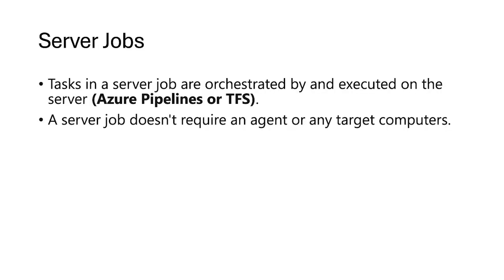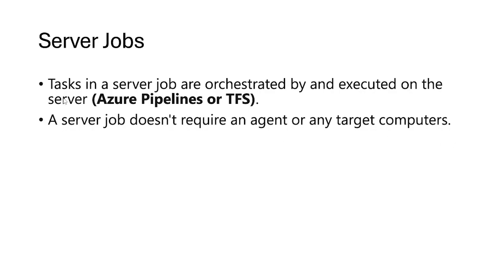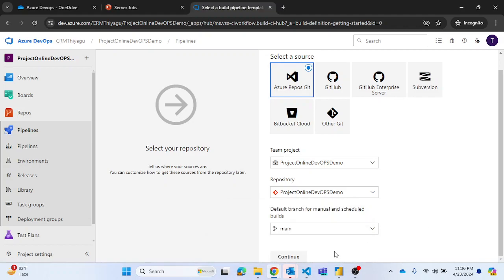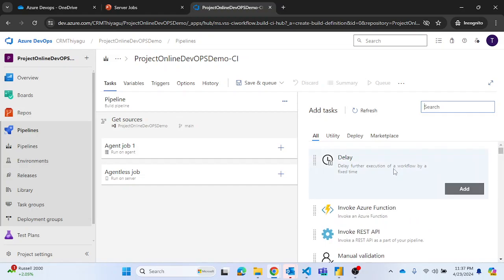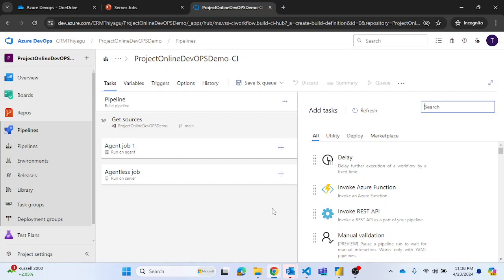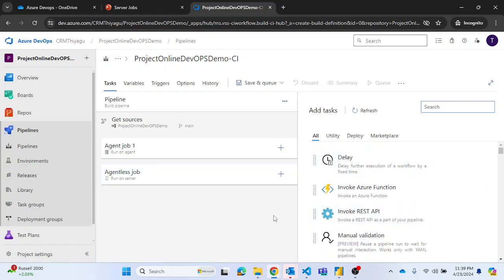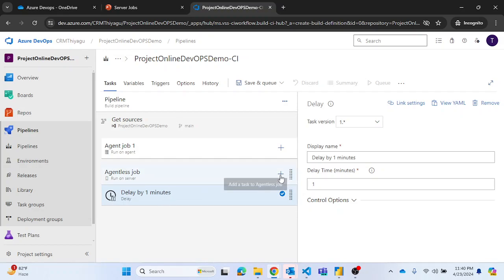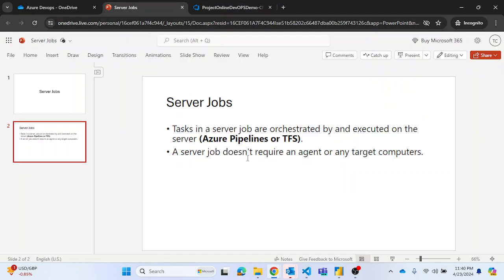Server jobs in Azure Pipeline | Azure DevOps Tutorial | An IT Professional